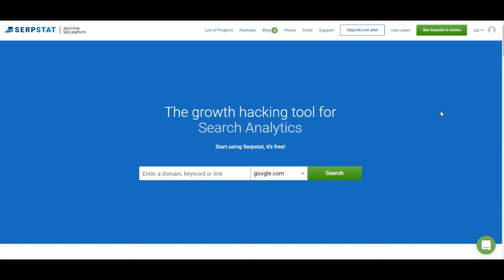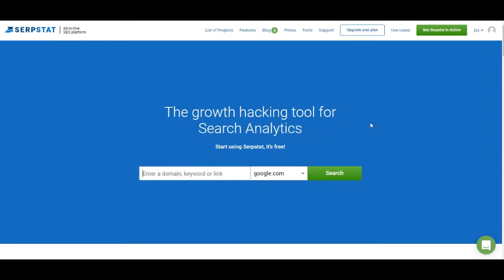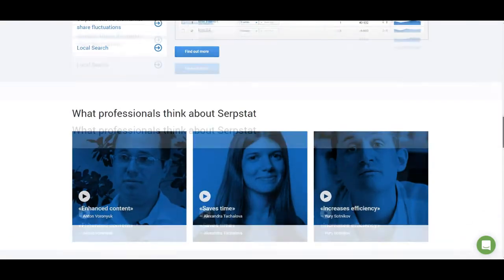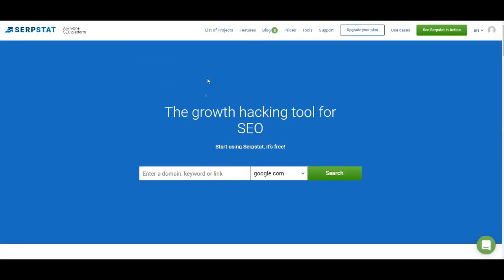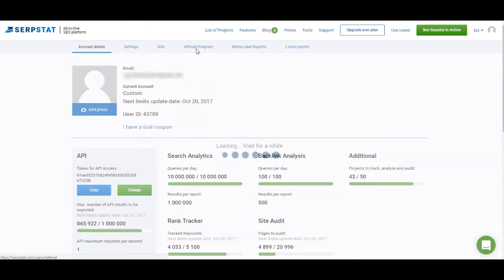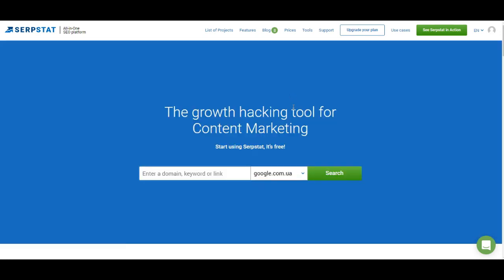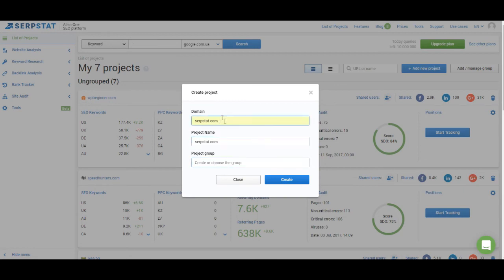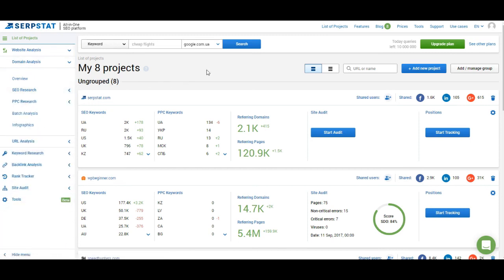Complete Guide to Serpstat — Part 1: Getting Started and Creating a Project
See how to start work and create your own project with Serpstat.